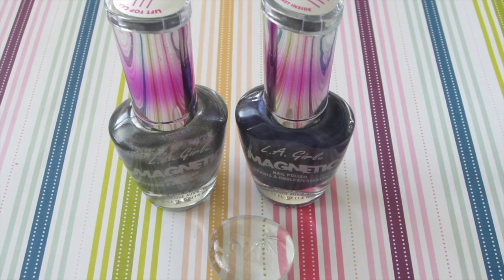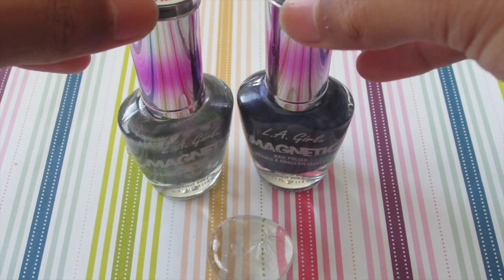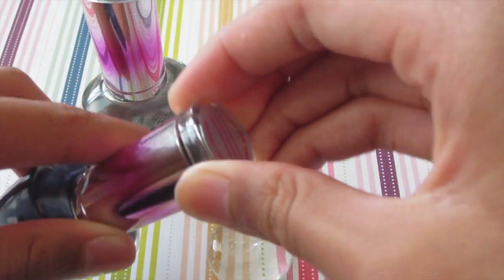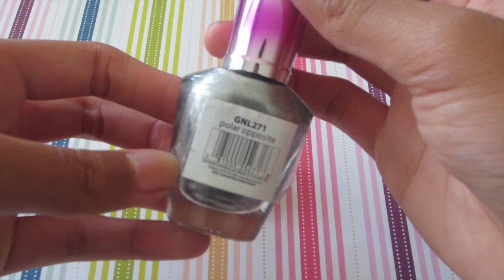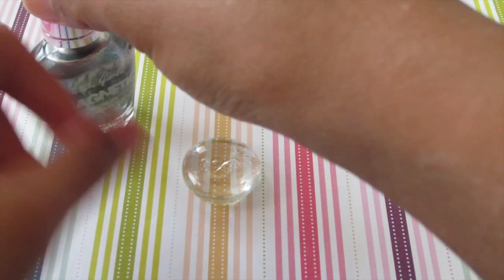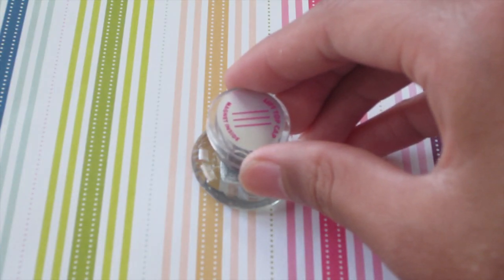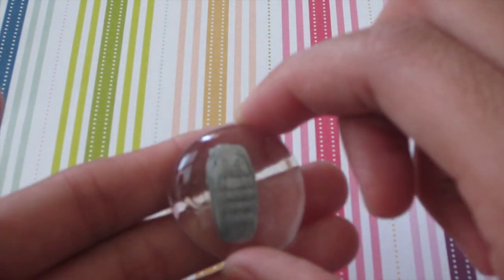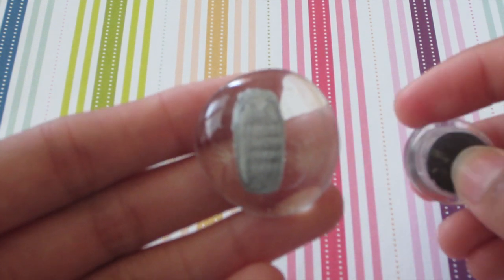Magnetic Nail Polish Tutorial | RachelsCrafts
◕_◕)╯ OPEN ME.!
Welcome to PolishTutorials101! Here, we will be making videos of tutorials, tips, & tricks!